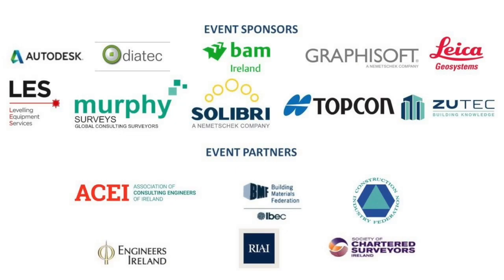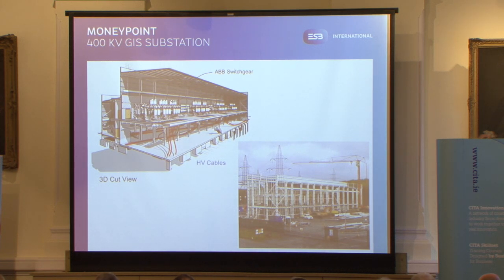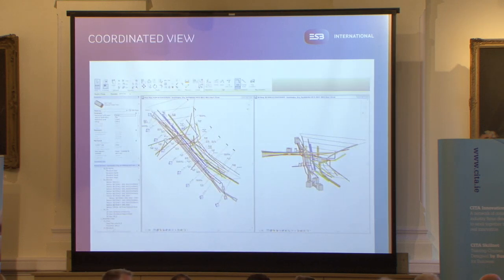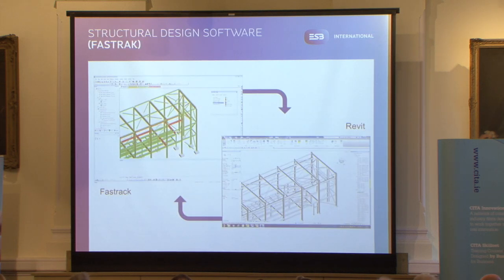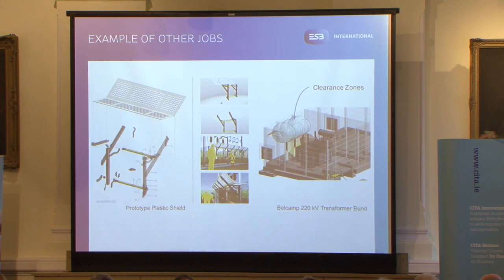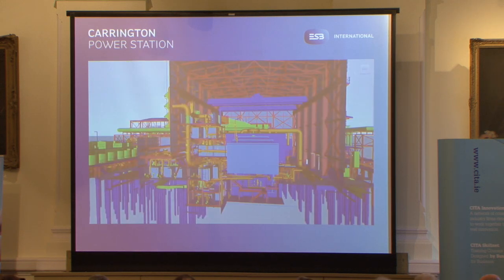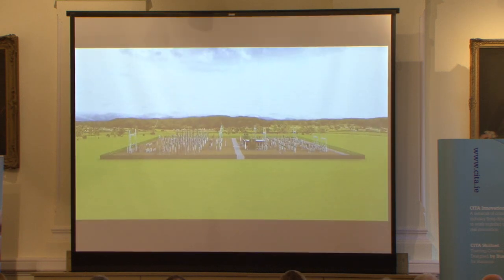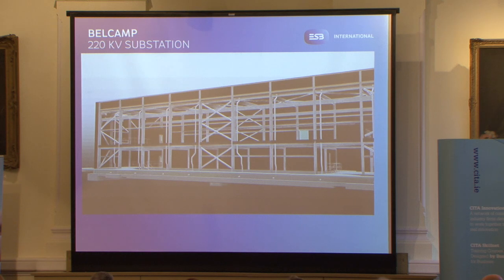BIM Applied to Substation Design and Construction, John Byrne, ESB International, September 2017